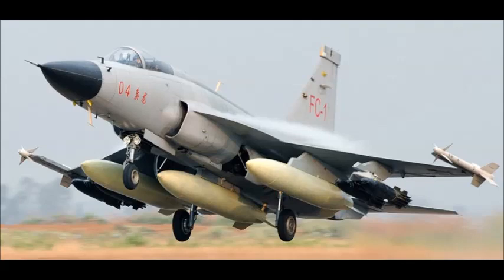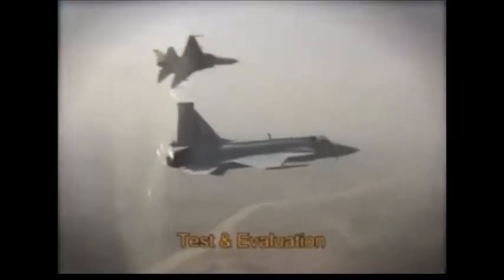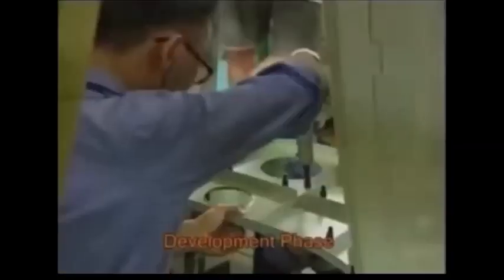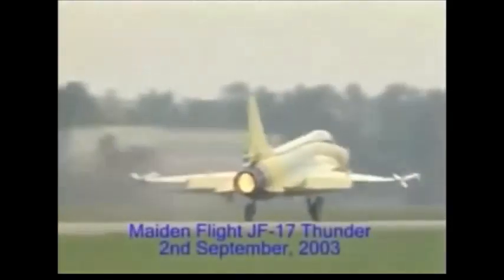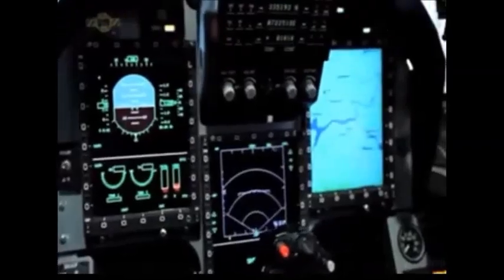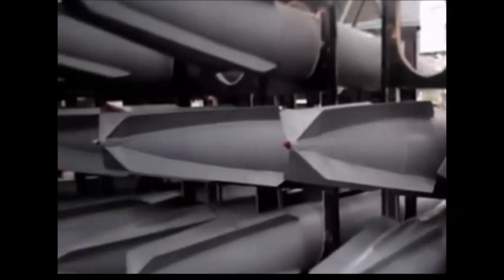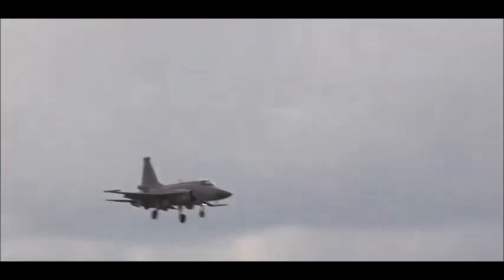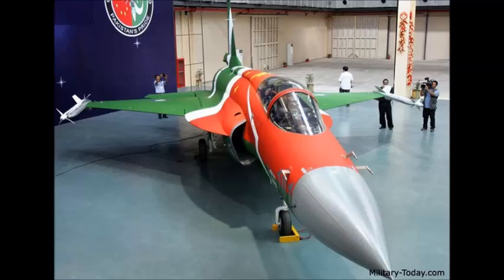Chinese CAC FC-1 Xiaolong Multi-Role Fighter Jet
The FC-1 Xiaolong is a single engine, lightweight, multi role combat aircraft that was constructed together by Chengdu Aircraft Industry Corporation of China and Pakistan Aeronautical Complex of Pakistan. Instead of implementing the Ada programming language that is optimized for military applications, the software is written using the well-known civilian C++ programming language to better apply the numerous civilian software programmers available. The redesigned PT-04 prototype JF-17 had more sophisticated avionics than its predecessors, which are incorporated on the production version of the aircraft.

FC-1/JF-17 is armed with GSh-23 dual-barrel 23mm cannon or GSh-30 dual-30mm cannon. The aircraft features seven hard points of which four are situated under the wings, one under the fuselage and two mounted on the wingtips. It can bring up to 3, 700 kg payload.